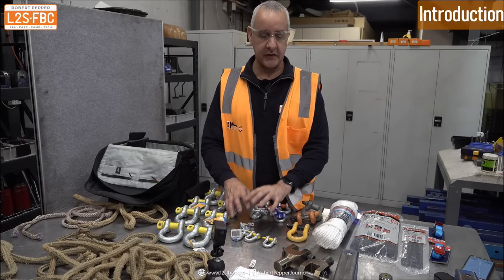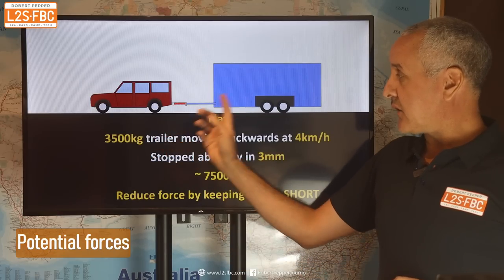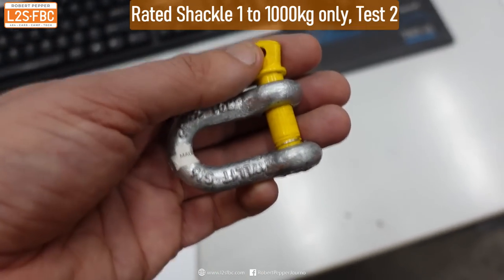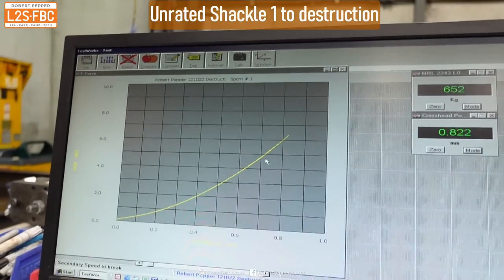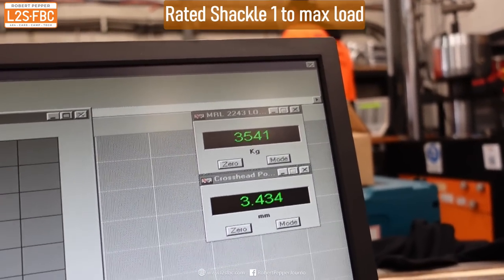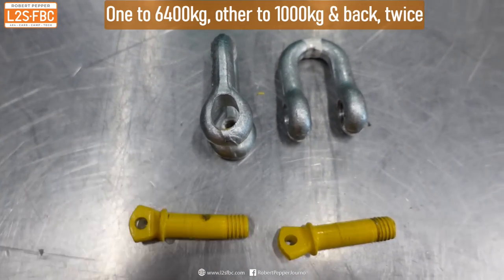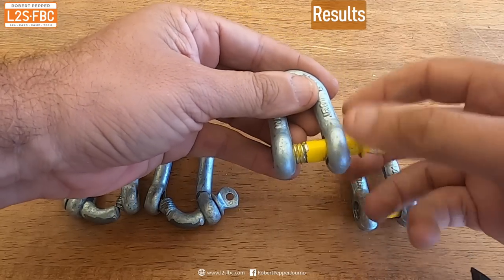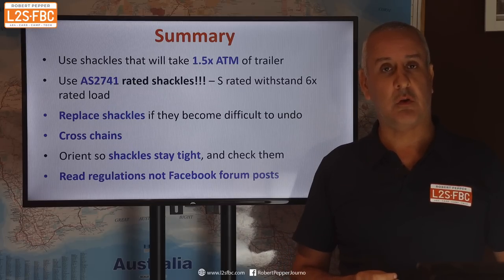TEST: Towing Safety Chain Shackles - what do they break at?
If you tow, then you need at least one safety chain connecting the trailer to the towcar, or two if the trailer is more than 2000kg GTM.  There are regulations around the strength of the chain, and shackles; what exactly are those regulations, what's legal and what's not, and how strong is a rated shackle compared to an unrated shackle?